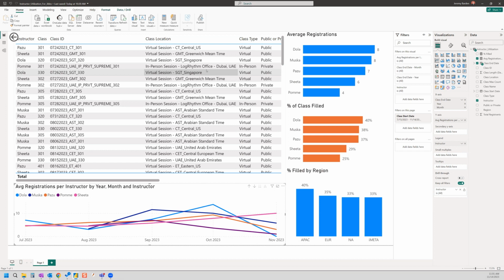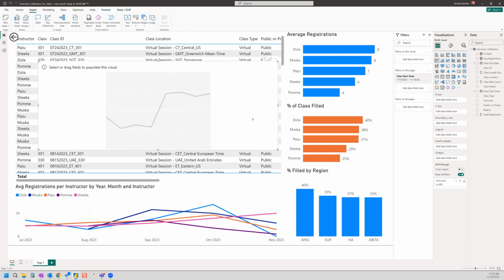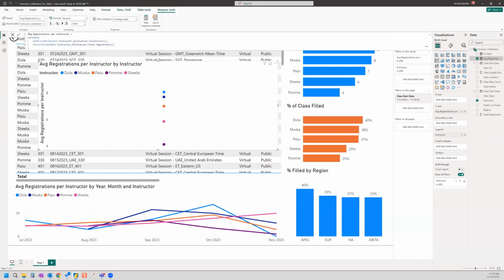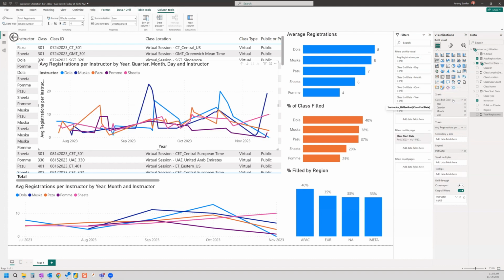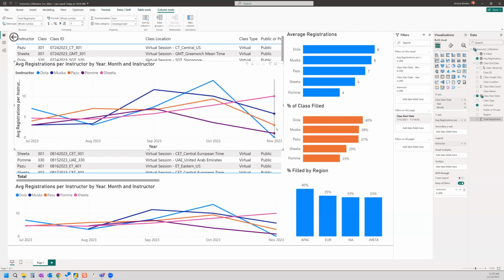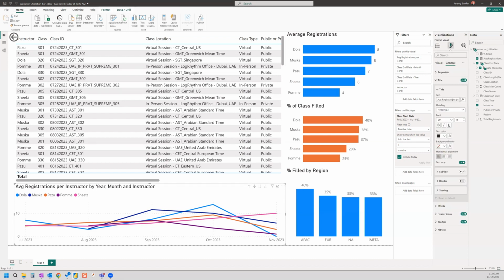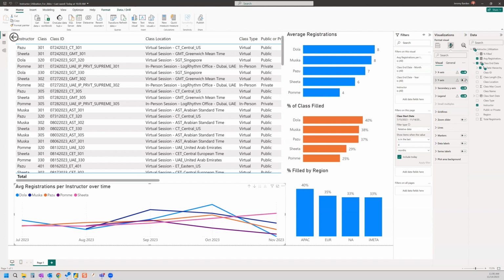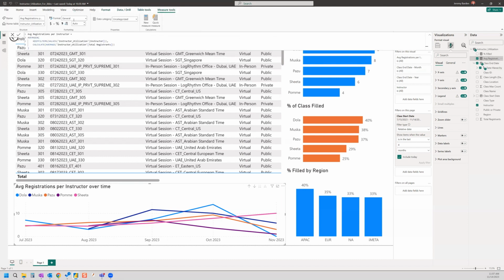Power BI - Full Dashboard Build [Line Chart for Trend Over Time] (Part 5)